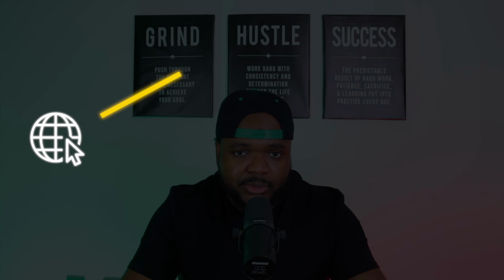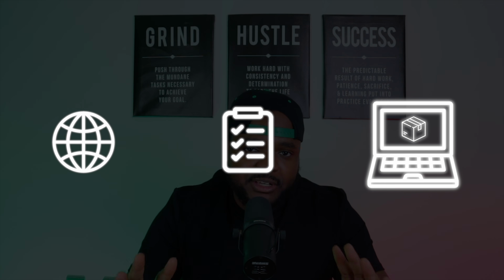HOW TO SELL A DIGITAL PRODUCT (Complete Beginners Guide)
In this video I will explain how to sell a digital product in 2024 if you're a beginner,

The information in this video is based on my OWN personal experience and opinion and before attempting any online business you need to consult a professional as it is always a RISK. My intention is NOT for you to start a business but instead for you to EDUCATE yourself ALWAYS consult a PROFESSIONAL to assist you to avoid any unnecessary financial loss.